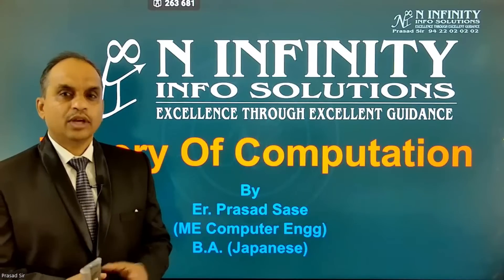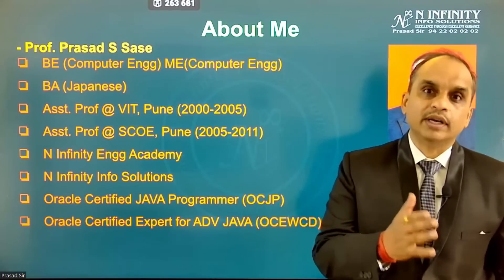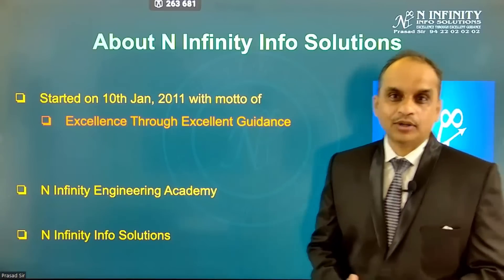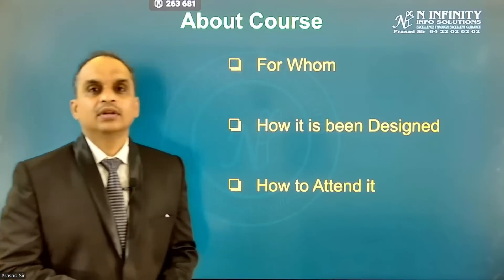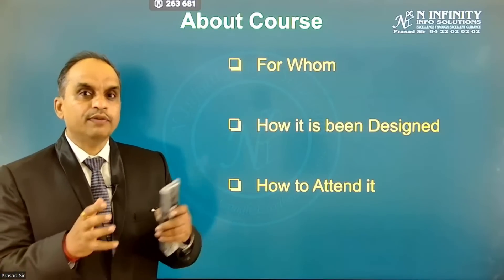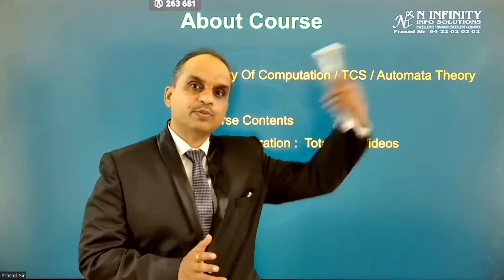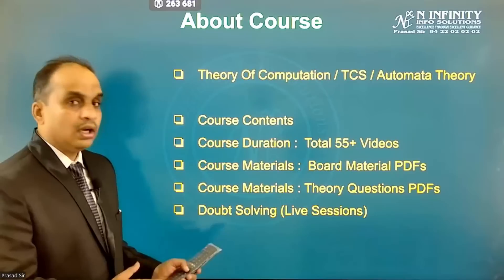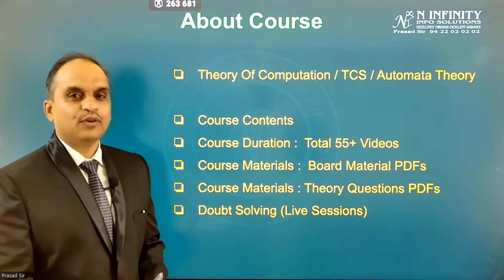TOC | Session 01 | About TOC Course | Theory of Computation | Automata Theory | Pattern Recognition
Theory Of Computation (TOC) is one of the most Fundamental and Important subject in Computer Engineering.

This course will help you to get dream marks.  This course will also help you for preparation of GATE Examination.

N Infinity Has Produced TOC University Topper Twice. 🥇🏆
And now same course has introduced as a  very effective 🎥 Video Course💿 for achieving highest marks in TOC 👍

👉 More than 175+ problems including all previous sppu University Question paper problems.

👉 Live doubt solving session before IN-Sem and END-Sem Exam.

👉 Can watch Free session on APP to get excellent experience about how session are in the course.

👉 Very Effective course for gate_preparation

(Use Organization Code:  EPMDQM)

Kindly forward it in your connection. It would be great help for the one who needs it...👍🙏

Prof. Prasad Sase.